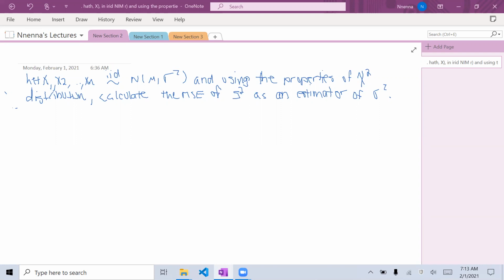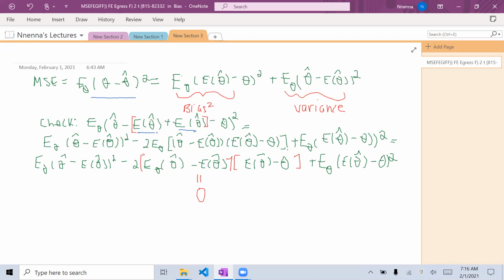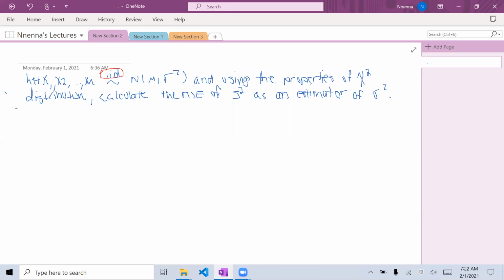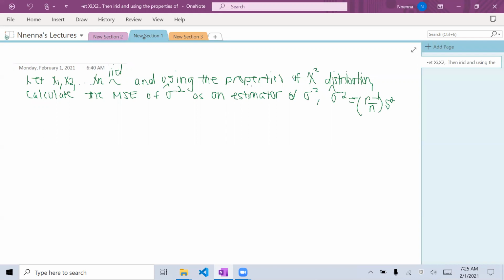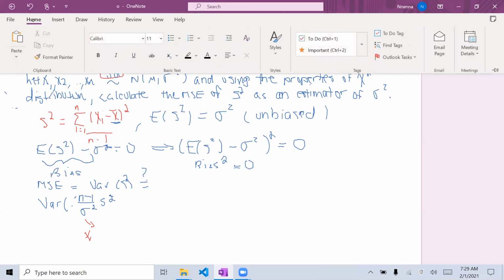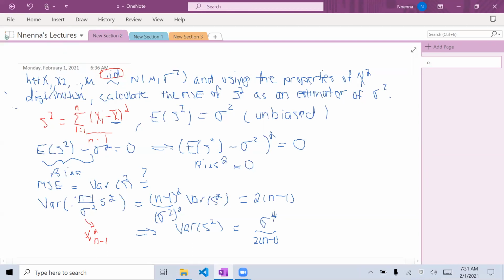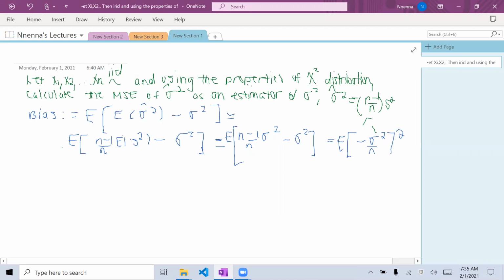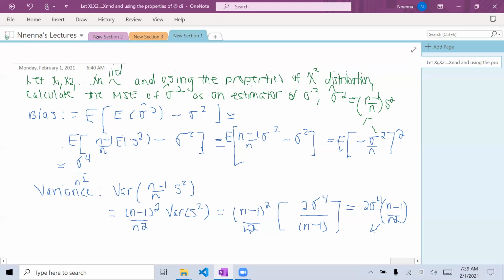STA261 Tutorial: Week 2 Content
We discuss two problems pertaining to estimators of population variance using the properties of the chi-square distribution, and the bias/variance trade off.